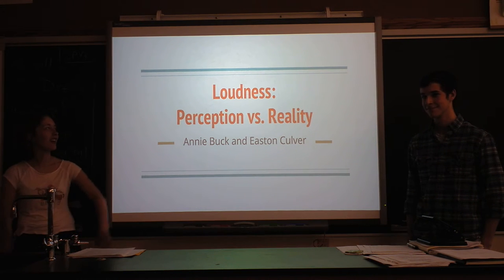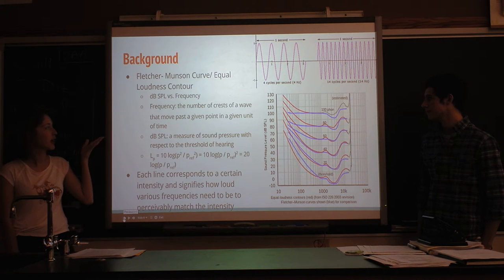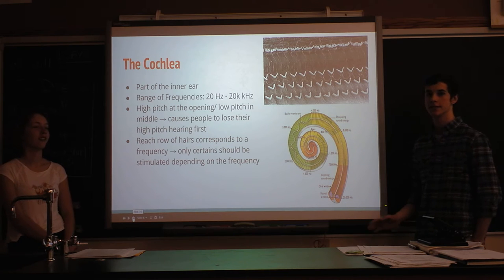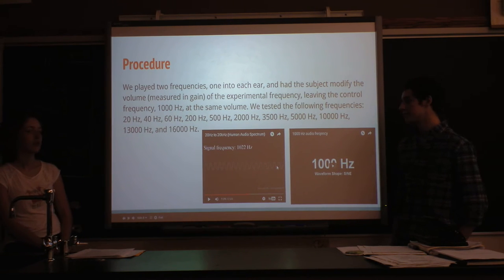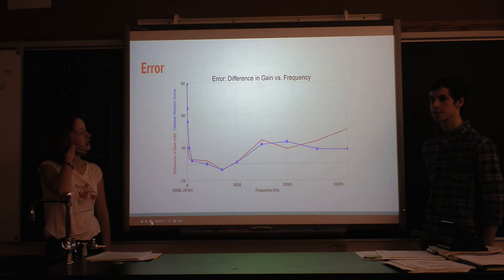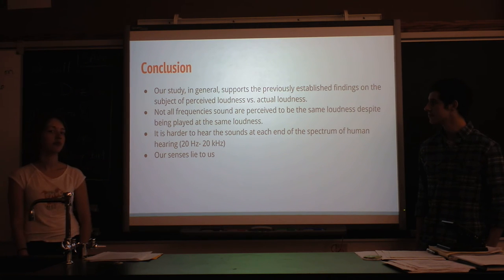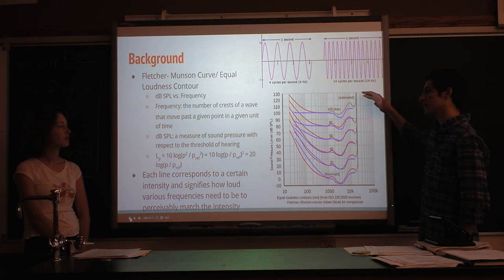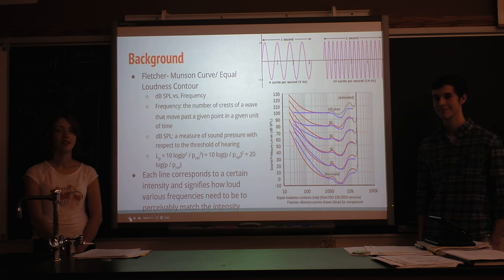Indie Lab - Human Hearing: Perceived Loudness at Different Frequencies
These students developed a way to measure frequency-dependent hearing response in several human subject, including a person with known hearing loss.

They're only in their first year of physics, so get excited!